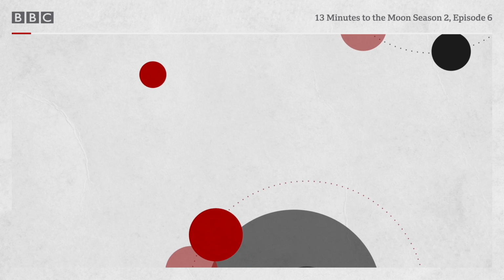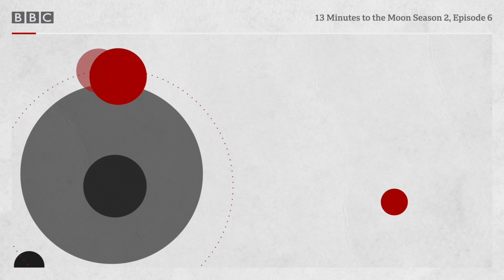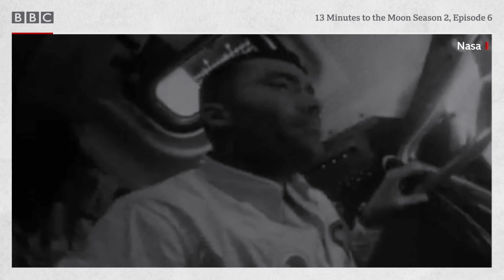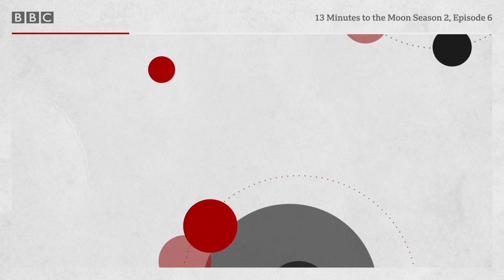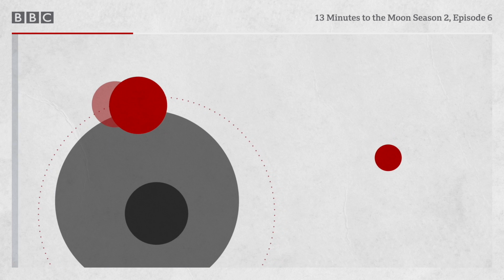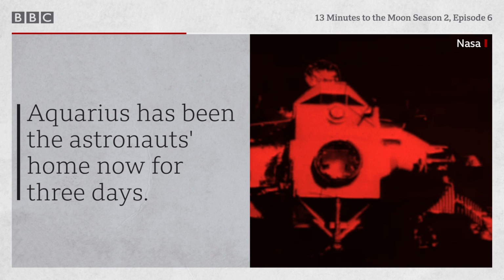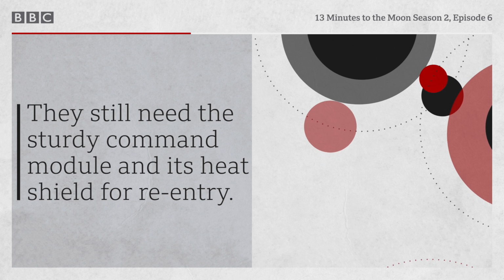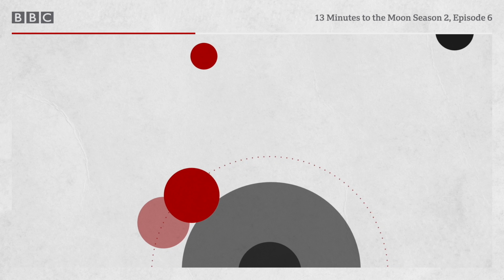200,000 miles from home - 13 Minutes to the Moon podcast, Season 2, Episode 6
The crew are off course, 200,000 miles from home and without a guidance computer. Their lives now depend on their flying skills - and Jim Lovell’s wristwatch. Astronauts Lovell, Haise and Swigert need to manually steer their spacecraft back on course for Earth. Even the smallest error will stop them from making it home alive.

This is the official BBC World Service YouTube channel.